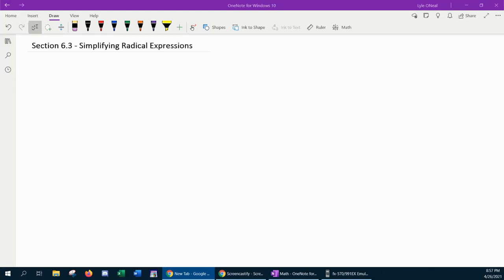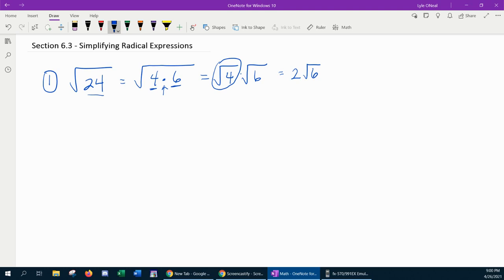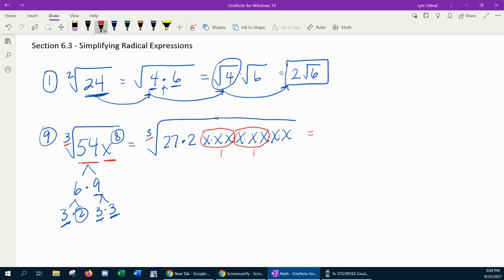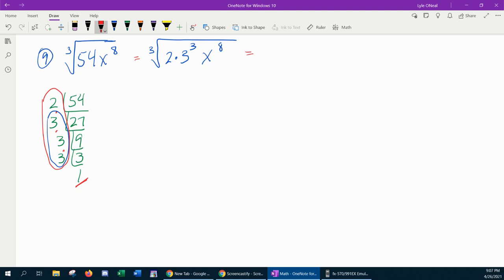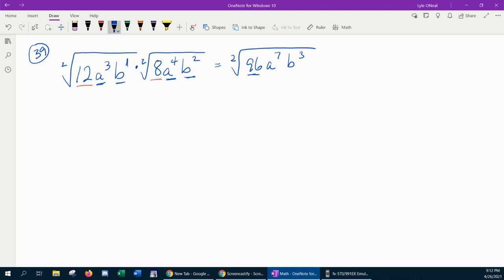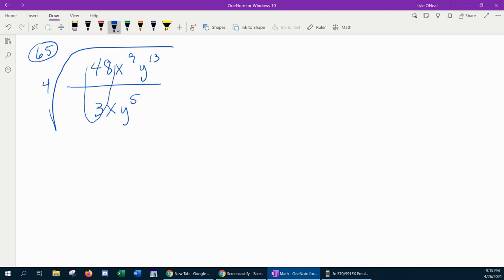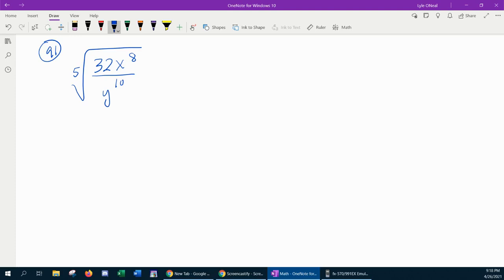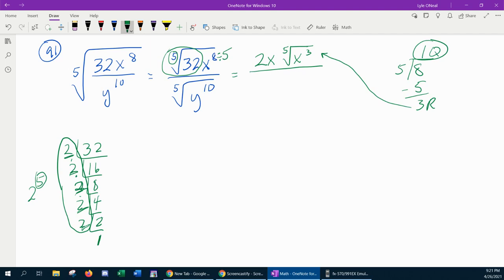Section 6.3 - Simplifying Radical Expressions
0:23 - 1st example - #1 from page 388
3:36 - 2nd example - #9 from page 388
6:35 - 3rd example - #9 from page 388
9:50 - 4th example - #39 from page 388
13:02 - 5th example - #65 from page 388
16:06 - 6th example - #91 from page 388